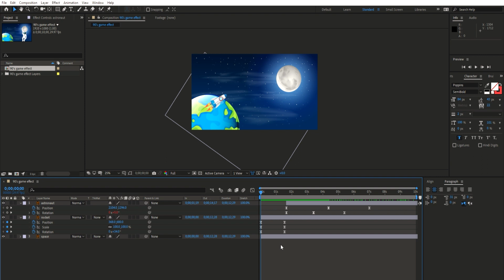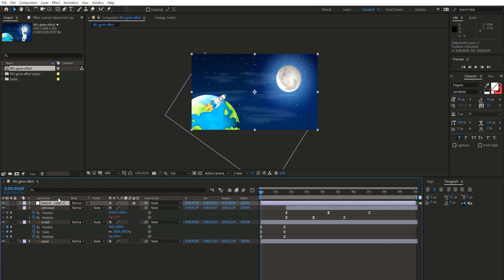90's Video Game Effect in under 2 Minutes | After Effects Tutorial | Motion Graphics Tutorial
To get updates follow on Instagram: mansidotdesign